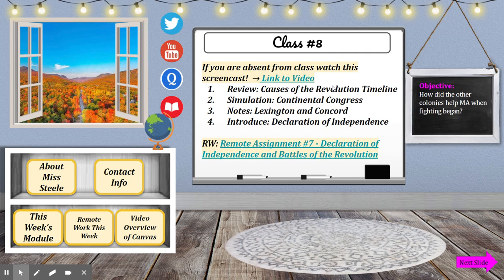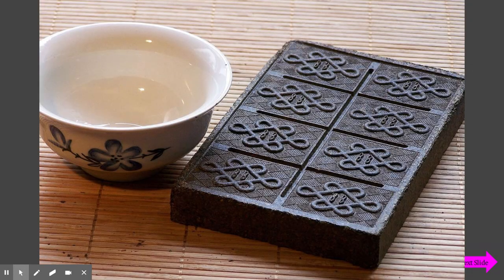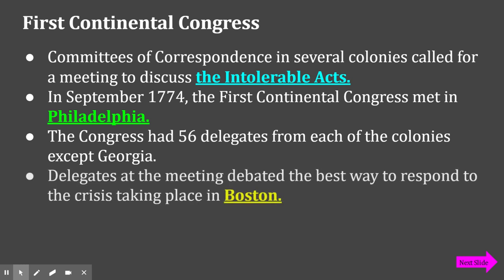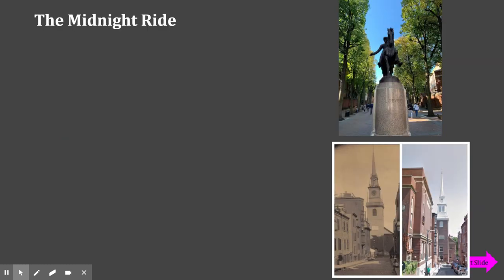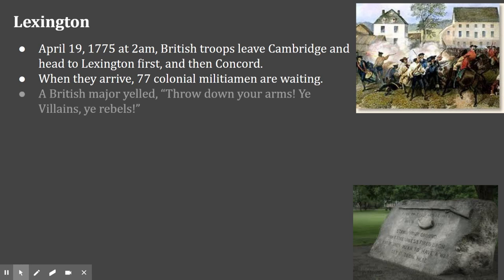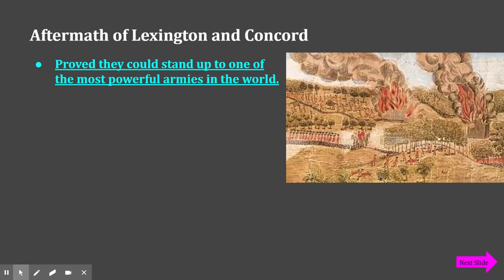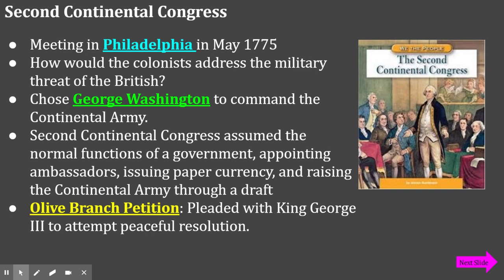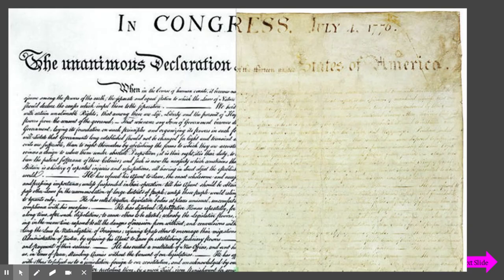US History Class #8